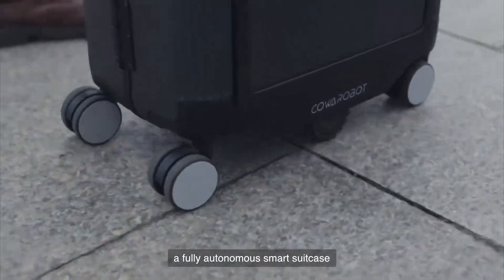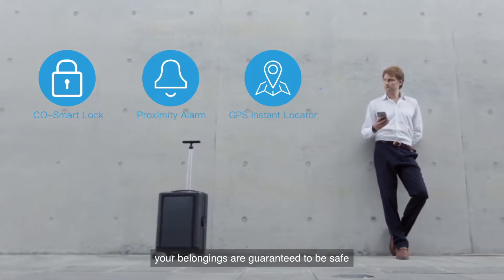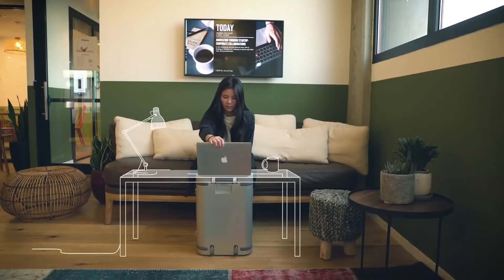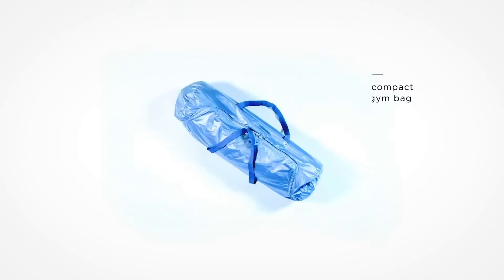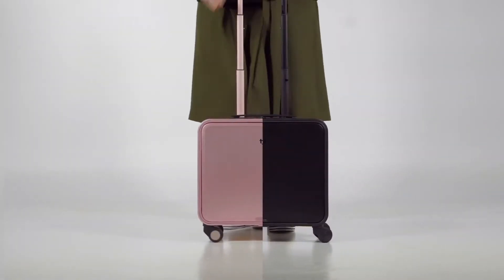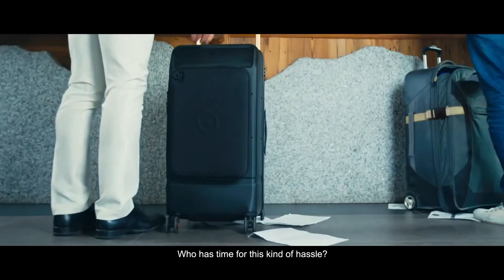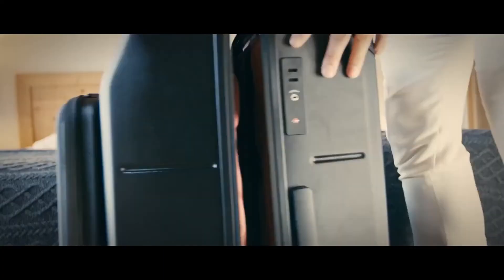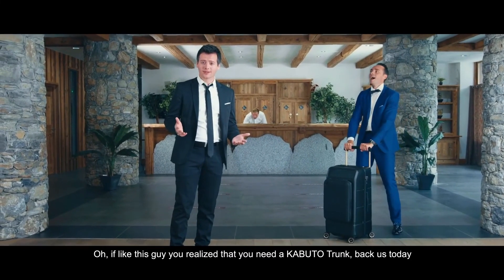Top 5 Smart Carry On Luggage in 2022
In this video we shared Top 5 Best Smart Carry On Luggage.

5 ► Cowarobot Auto-follow Smart Luggage
Amazon US
4 ► Smart Aluminum Luggage Carry
Amazon US
3 ► TUPLUS Hardside Checked Luggage
Amazon US
2 ► ROLLINK Flex Vega
Amazon US
1 ► Kabuto Smart Expandable Luggage
Amazon US
► Give the Gift of Amazon Prime
► Prime Student 6-month Trial
► Create an Amazon Wedding Registry
► Audible Gift Memberships
► Try Audible Plus
► Try Audible Premium Plus
► Kindle Unlimited Membership Plans
► Create Amazon Business Account
► Amazon Prime Music The Only Music Streaming Service
► Luna Play your favorite games straight from the cloud